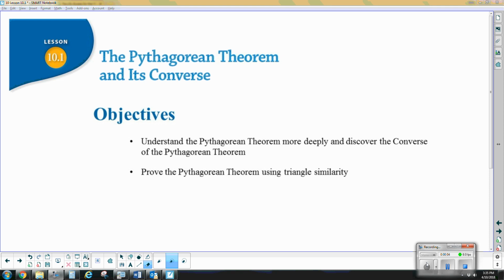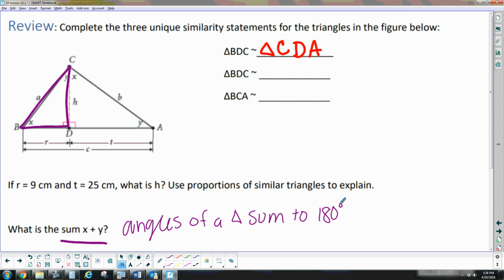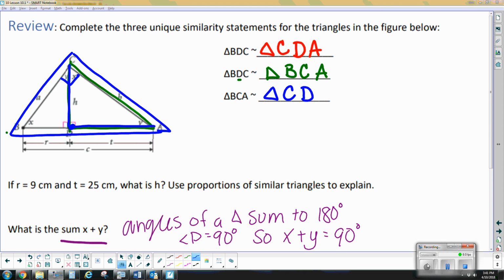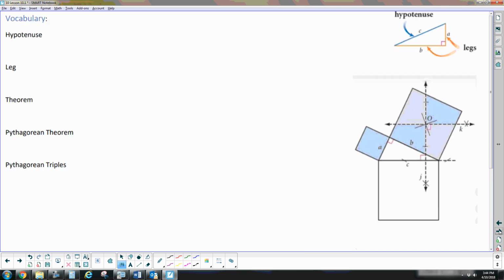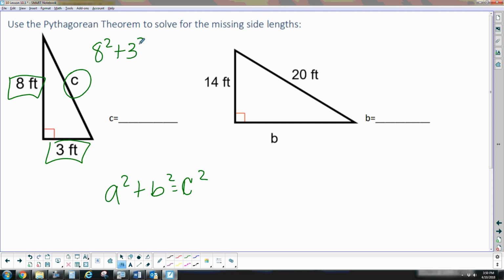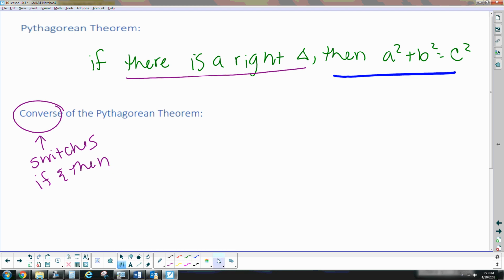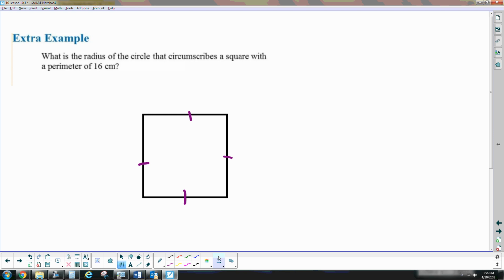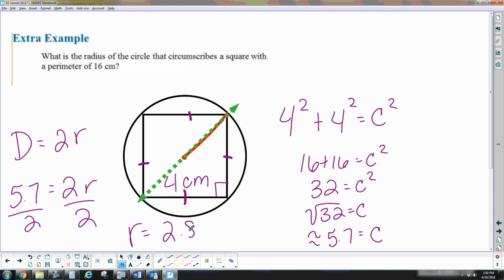Blaufuss Geometry Ch10 1